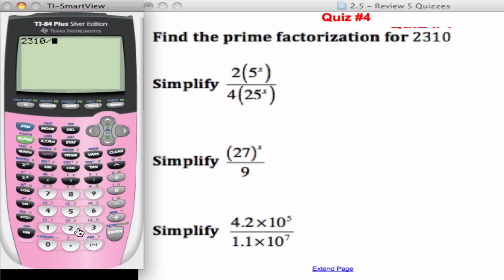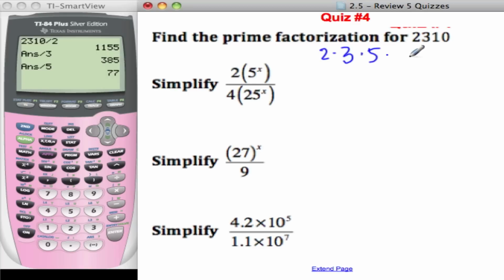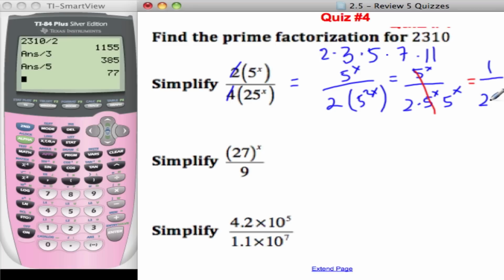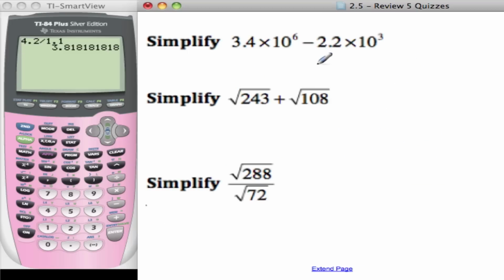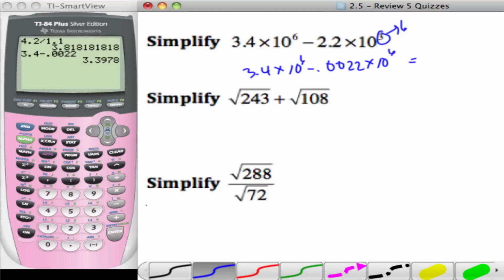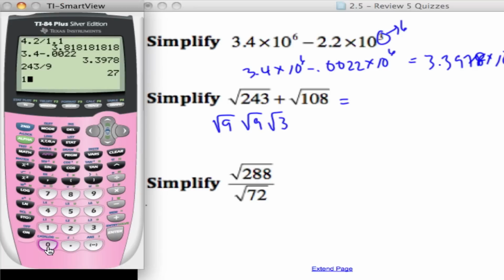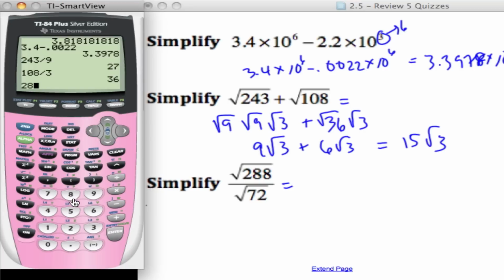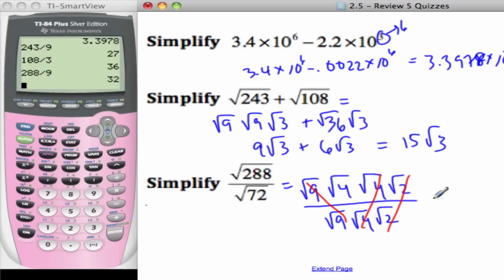Exponents practice quiz #4